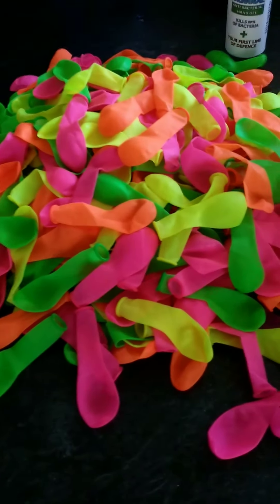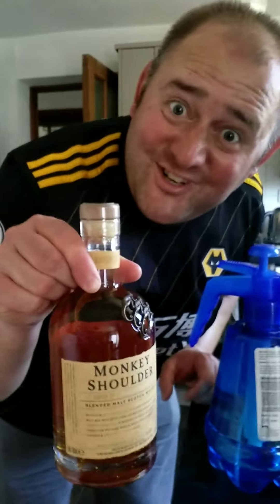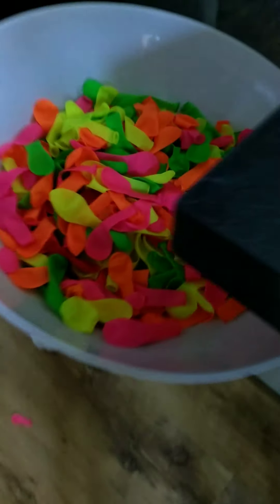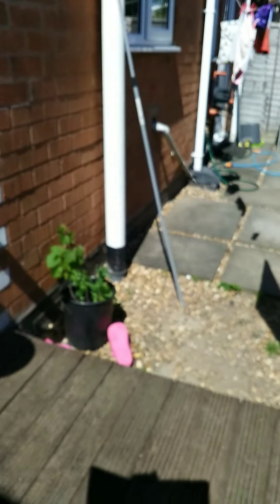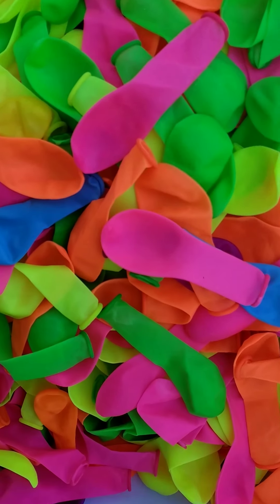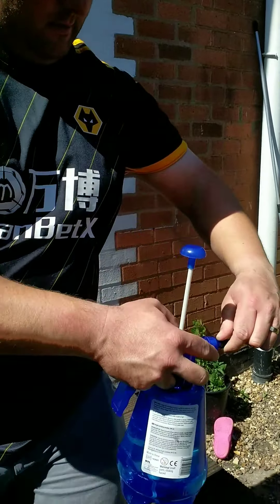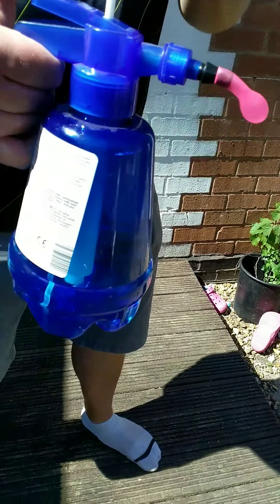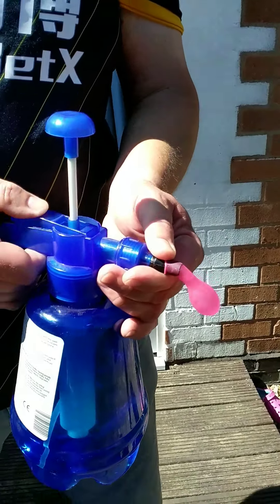Jonah Stanley getting water balloons jonas